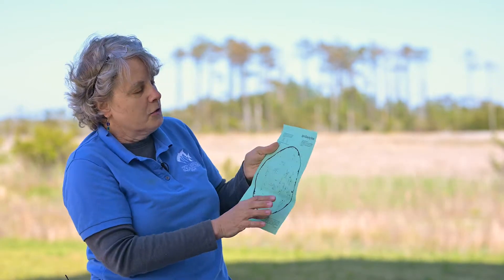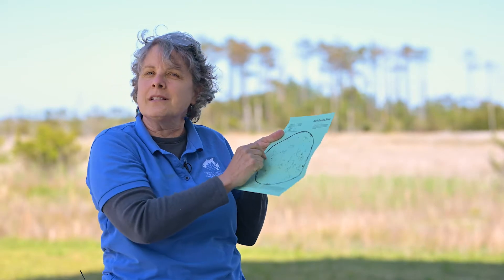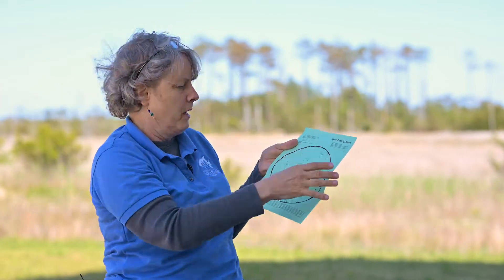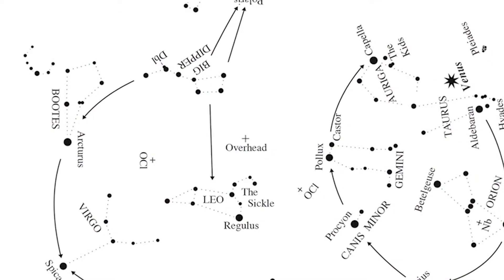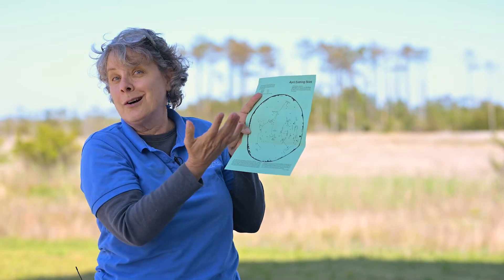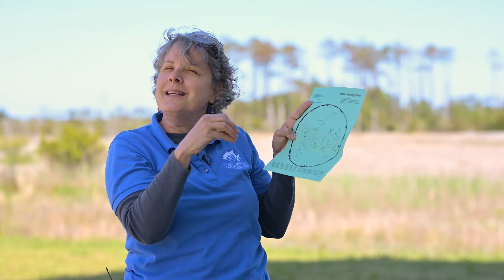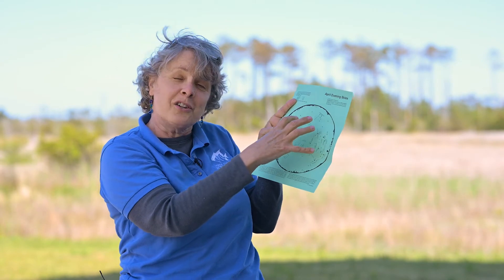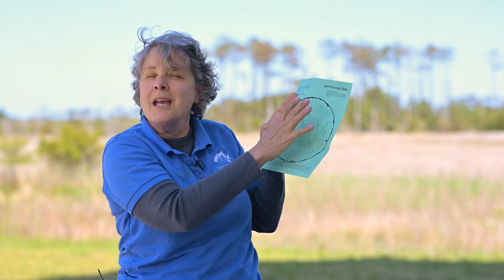How to Read a Star Chart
Aquarium educator Rhana teaches you how to discover what's above in the night sky with a star chart.